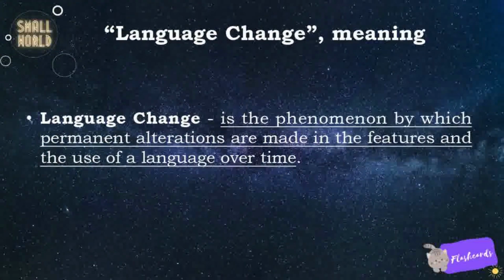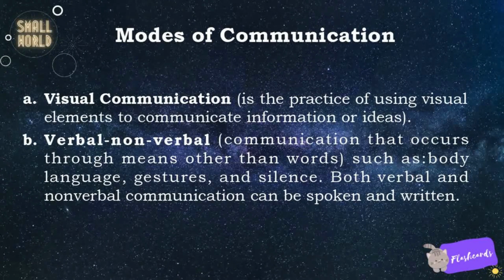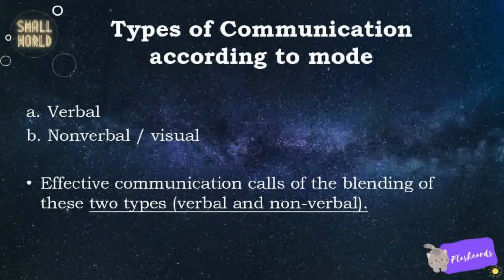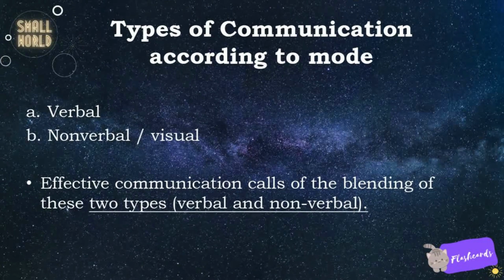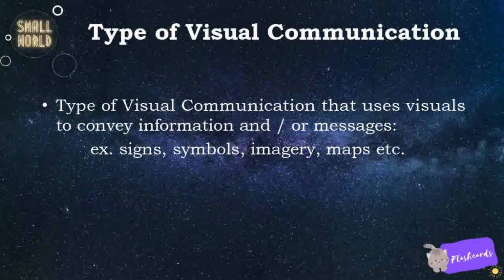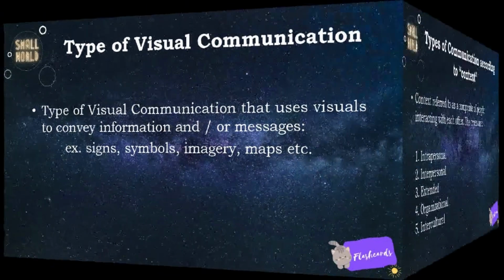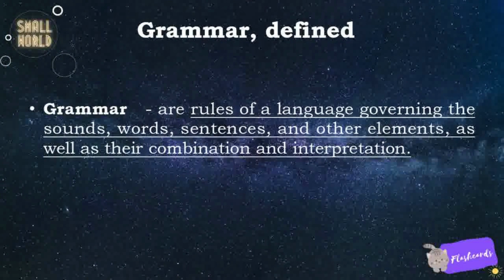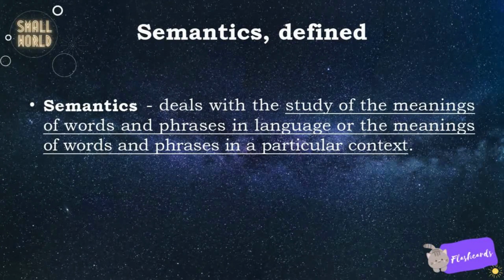Purposive Communication Part 3 | Flashcards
Purposive Communication Part 3